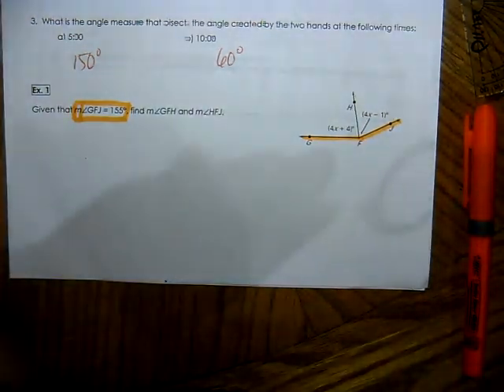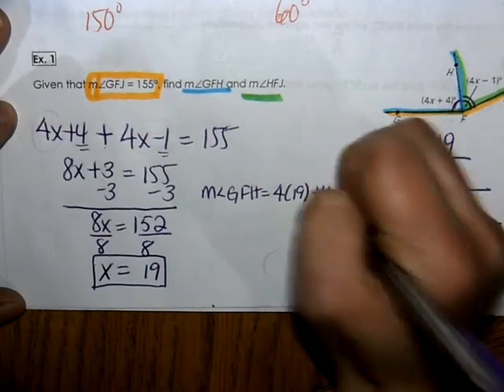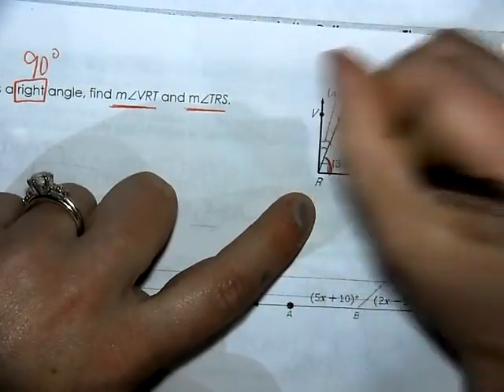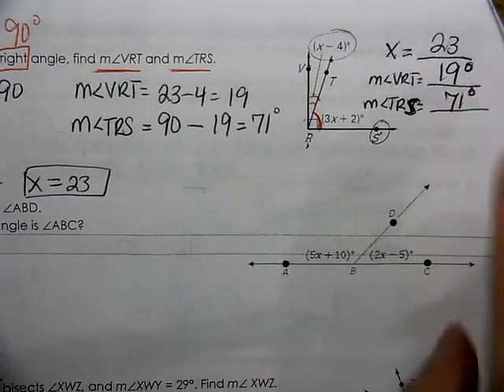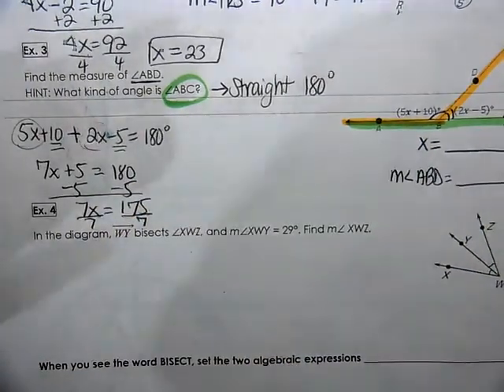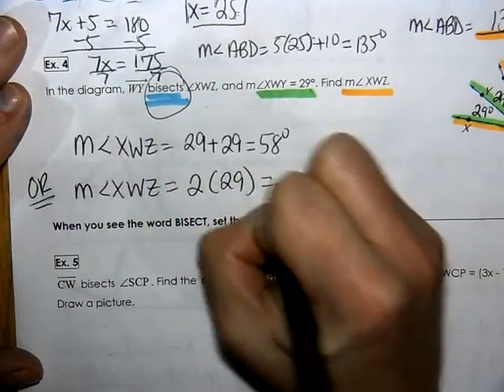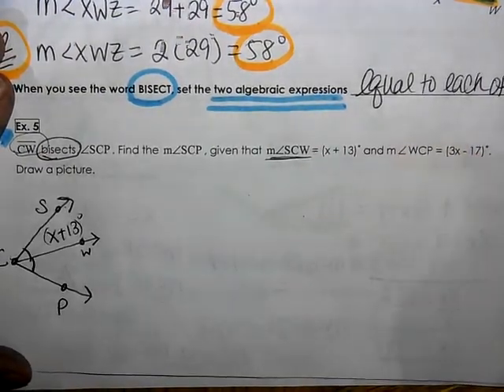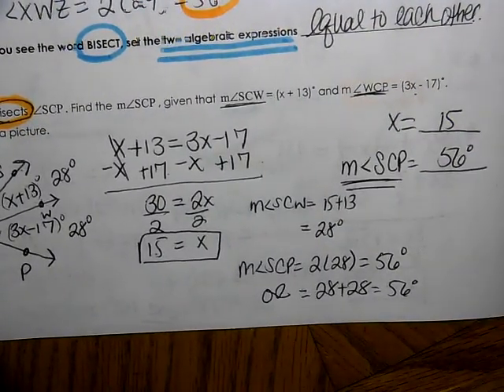Unit 1 Day 8 Measure and Classify Angles Examples